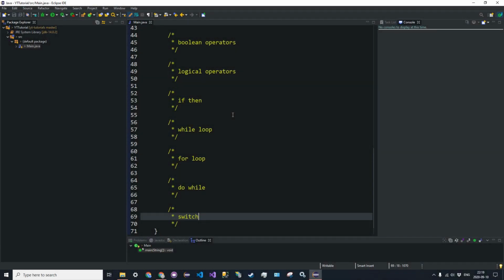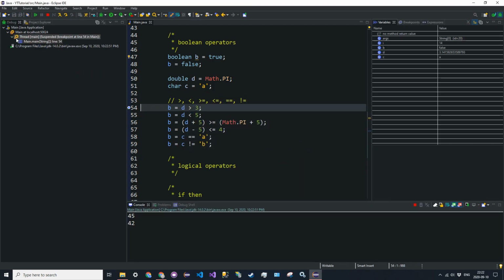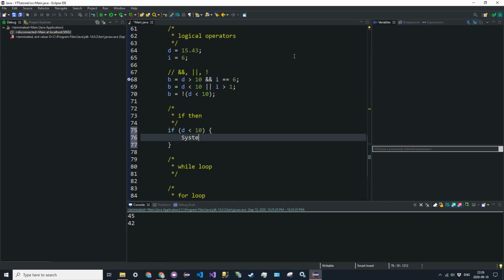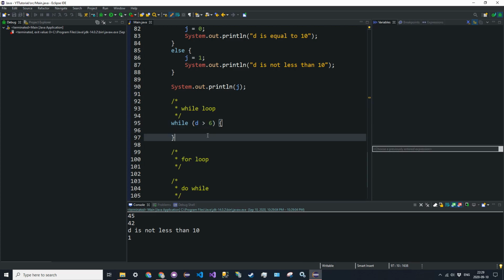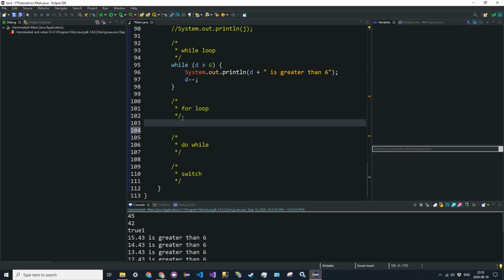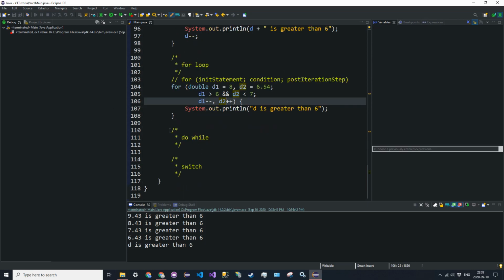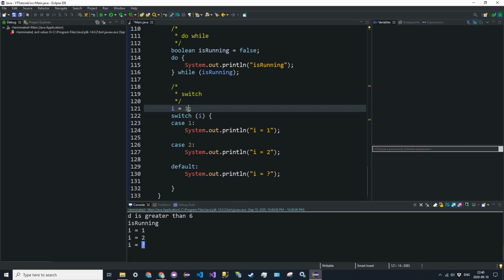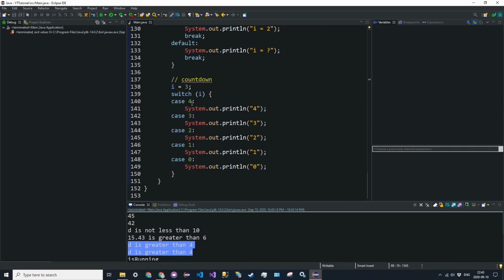Java Tutorial - 5 - Booleans and Control Flow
Topics Covered:
• Booleans
• Boolean Operators
• Logical Operators
• If, if else, else statements
• while loops
• for loops
• do while loops
• switch statements